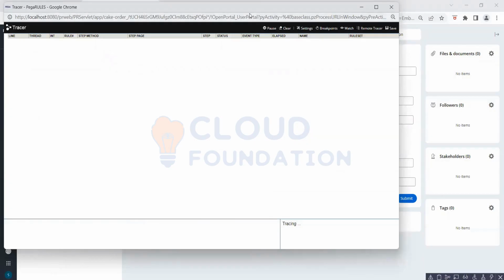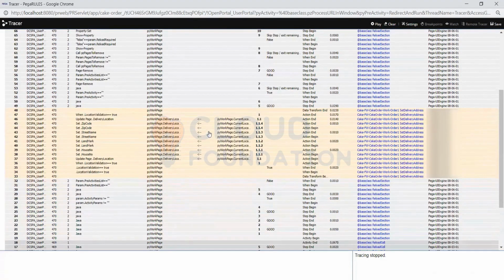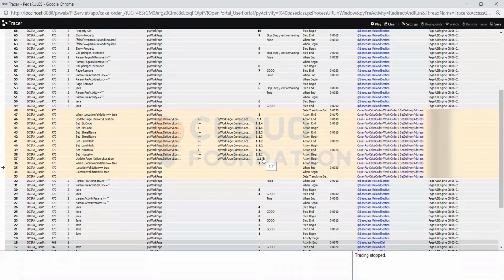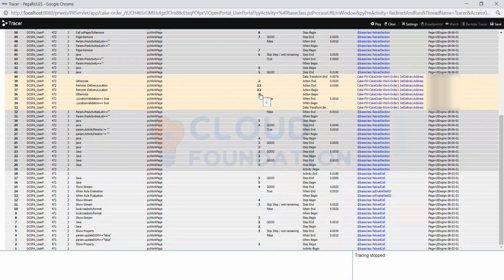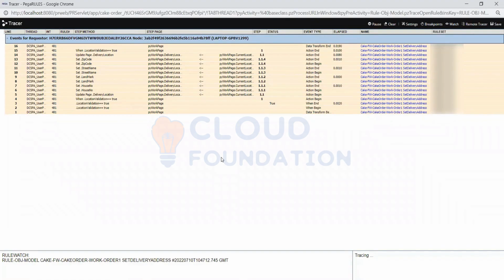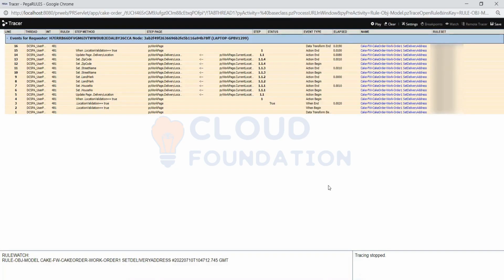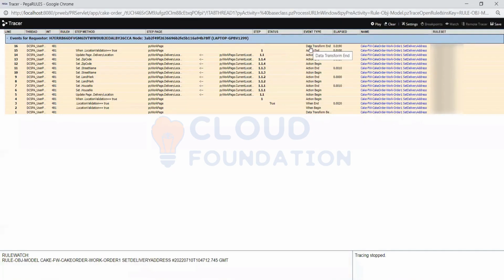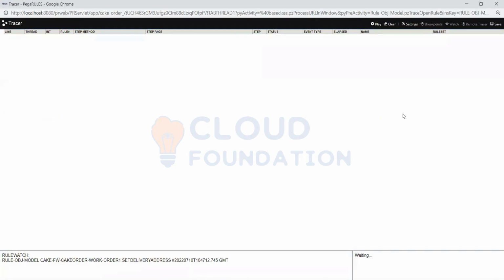Tracer in PEGA CSA | PEGA CSA Online Training | PEGA CSA Online Classes | CloudFoundation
🎯 Welcome to another CloudFoundation session full of useful information!
 In this lesson, we'll go over everything you need to know about the 🔍 Tracer in PEGA CSA, a powerful debugging tool that helps you keep track of and analyze how rules are run in your PEGA app.  Great for developers, students, and people getting ready for certification! 🧠💡

 🎥  In this video, you will learn:

 ✅ What Tracer is in PEGA? 🔍
✅ How to use Tracer step by step 🛠️
✅ How important Tracer is for debugging and testing workflows 🧪
✅ A live demo of how to use Tracer correctly 👨‍💻
✅ The best ways to get ready for the PEGA CSA certification exam 🎓

💡 CloudFoundation offers a PEGA CSA learning path that includes everything in this video.  Here is the full module: 📗

📌 Do you want to be a PEGA Certified System Architect?  Begin your journey now: 📘 PEGA Training Program ➡️

Explore More:

Tracer in PEGA
PEGA Debugging Tool
Using Tracer in PEGA
PEGA Rule Execution
PEGA Training Videos
CloudFoundation PEGA Course
Hands-on PEGA CSA
Best PEGA Online Classes
PEGA Application Monitoring
PEGA Developer Tools
Rule Resolution in PEGA
PEGA UI Development
PEGA Interview Preparation
PEGA Integration
Certified System Architect Training
Beginner PEGA Tutorials
PEGA Classes for Freshers
PEGA Certification Prep
PEGA Online Platform